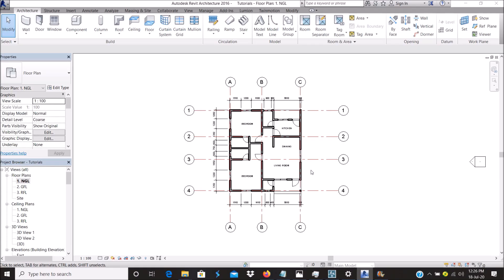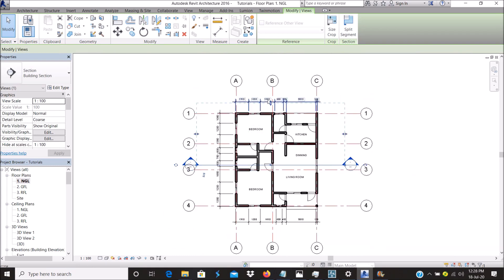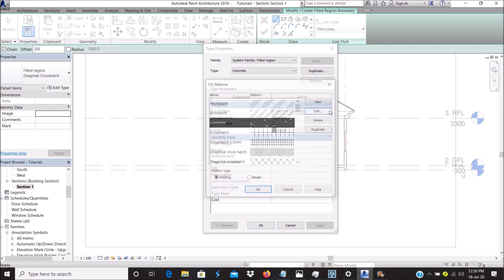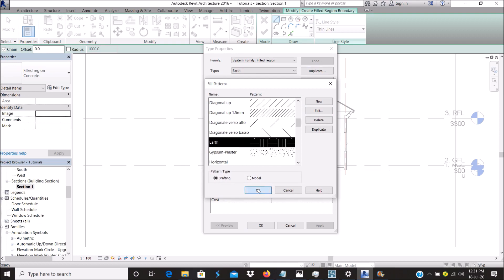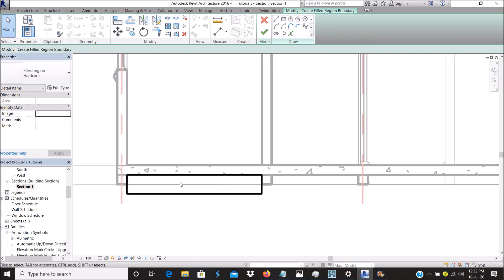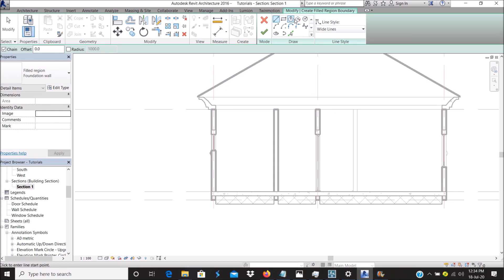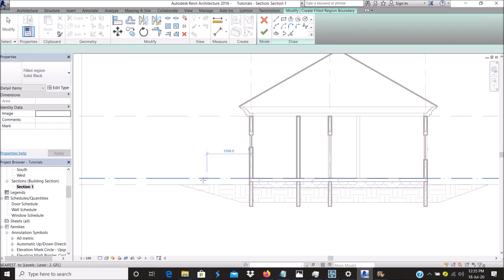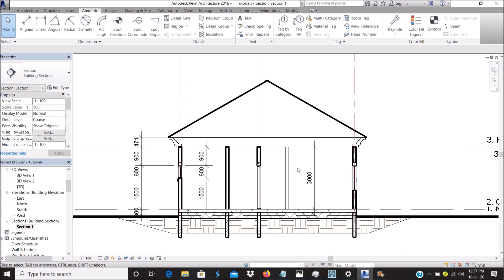How to Draw Section in Revit-Part 1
Revit Section Sub-Structure